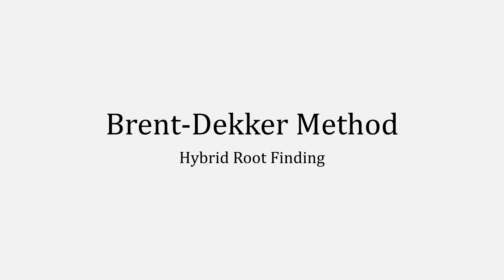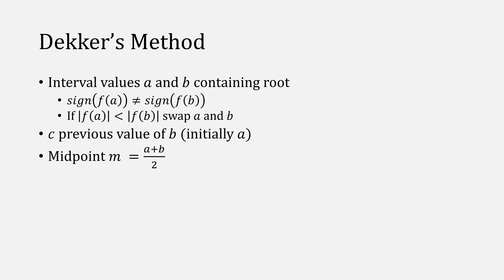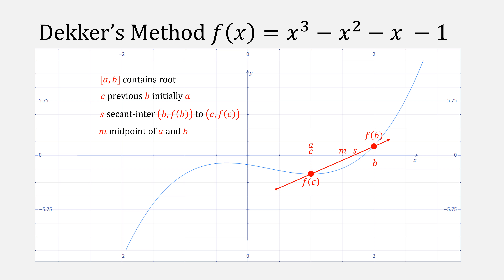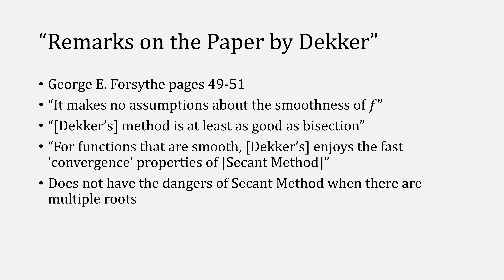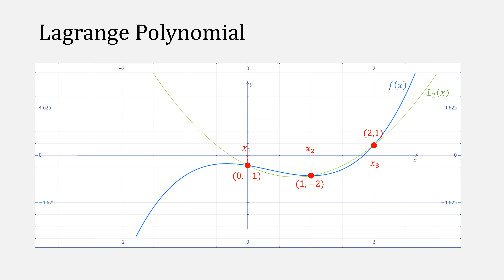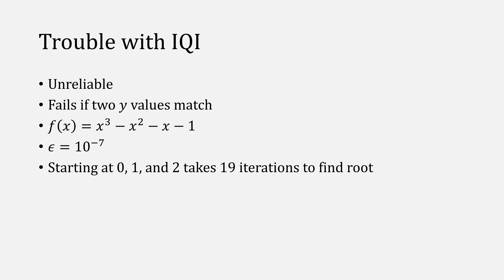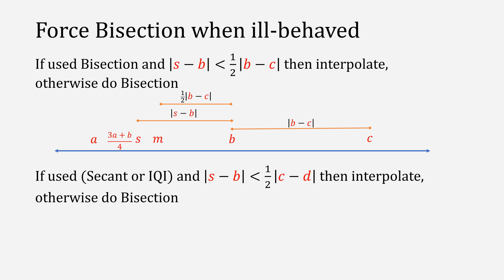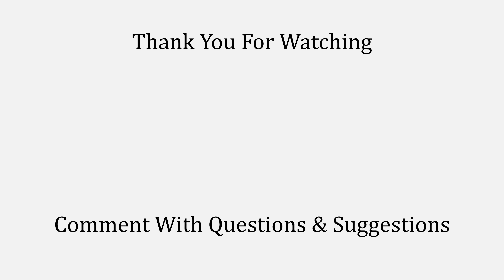Brent's Method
Dekker's Method, Inverse Quadratic Interpolation, and Brent's Method including example, code, and discussion of order. GitHub

Chapters
00:00 Intro
00:12 Secant Method Recap
00:37 Bisection Method Recap
00:54 Dekker's Method History
01:35 Dekker's Method Big Idea
01:50 Dekker's Method
02:28 Dekker's Method Visual Example
02:50 Dekker's Method Update Step
03:48 Dekker's Method Visual Example Continued
04:19 Dekker's Method Example
05:04 Tolerance
05:20 "Remarks on the Paper by Dekker"
05:58 George E. Forsythe
06:30 Brent's Method
06:59 Brent's Method Big Idea
07:19 Inverse Quadratic Interpolation
07:30 Create a Quadratic
07:50 Lagrange Polynomial
08:01 Inverse Quadratic
08:32 Inverse Quadratic Interpolation Methodology
08:54 Inverse Quadratic Simplified
09:23 Trouble with IQI
09:55 Brent's Method - Round 2
11:06 Ill Behaved Functions
11:58 Comparison
12:32 Computational Order
13:06 Summary and Notes
13:40 Thank You

Thank you Adrian and Les for helping and Micheal for the suggestion.